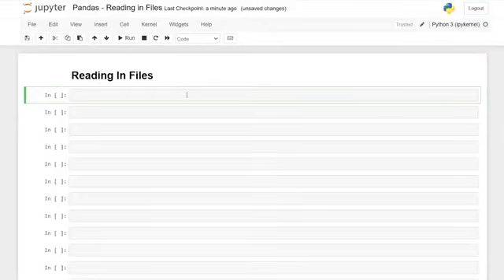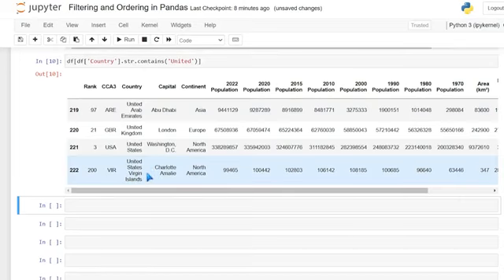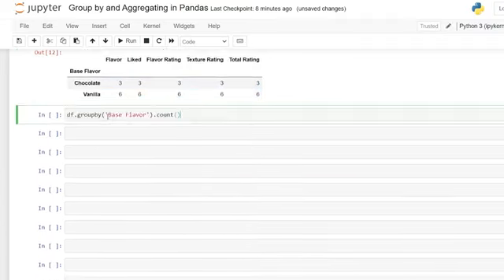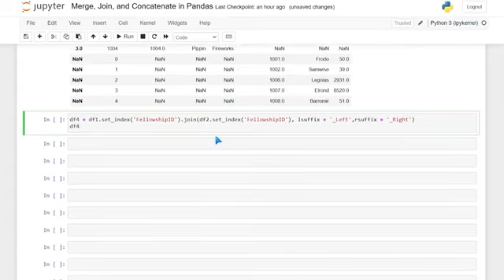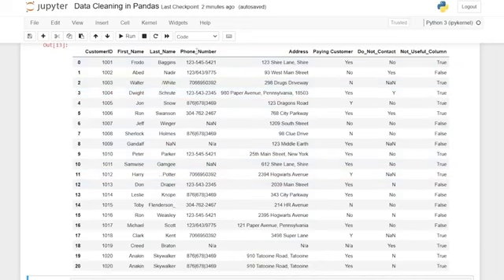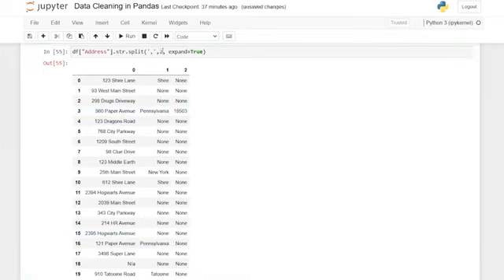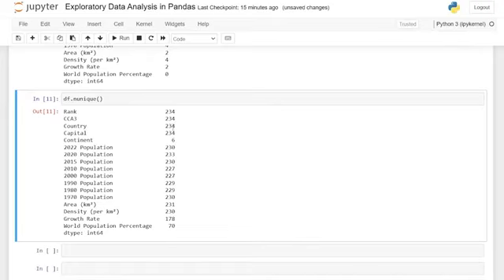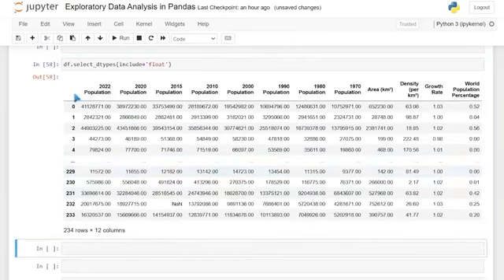Learn Pandas in Under 3 Hours | Filtering,Joins, Indexing, Data Cleaning, Visualizations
Learn Pandas @adviktalk